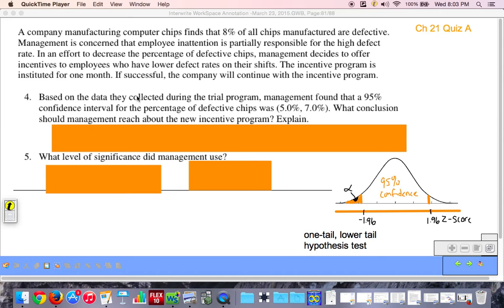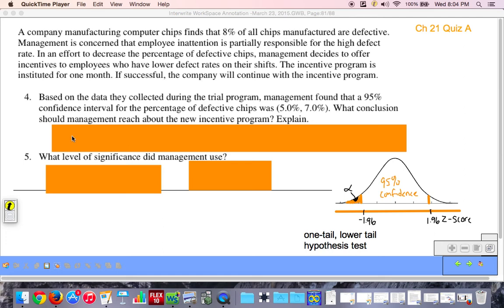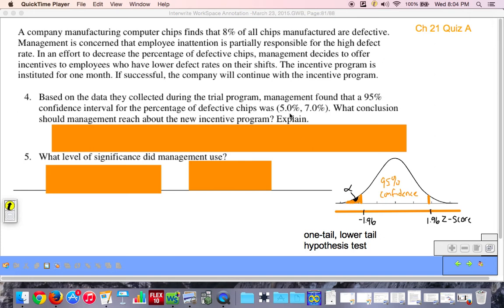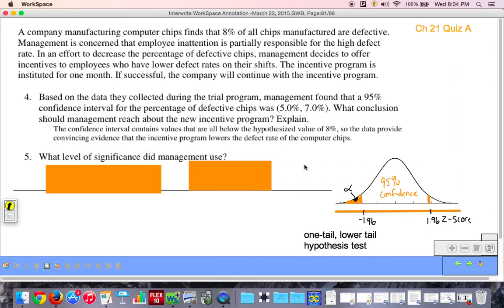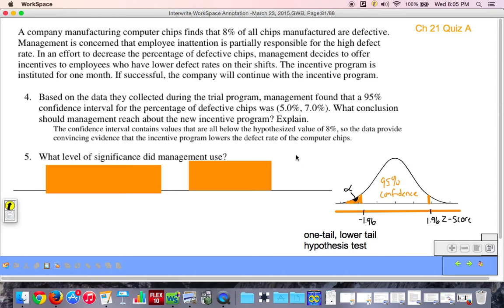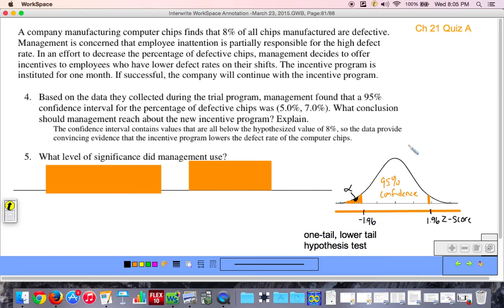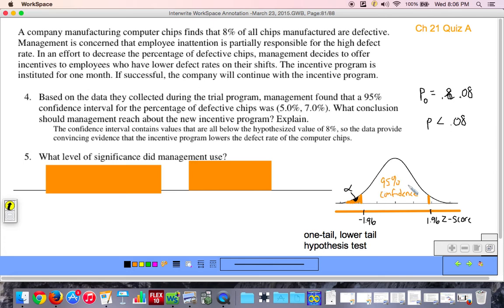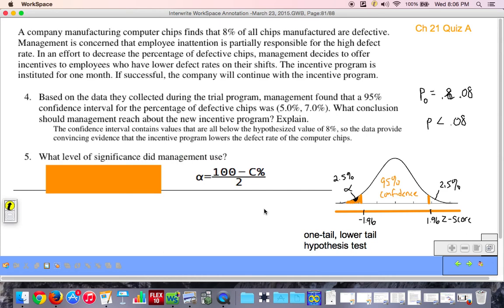Ch21 QuizA 4 5